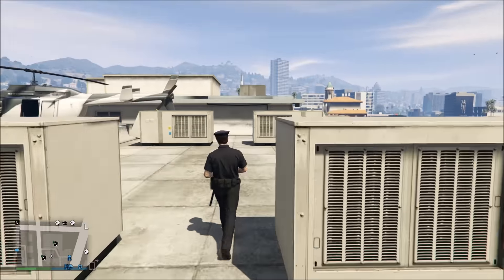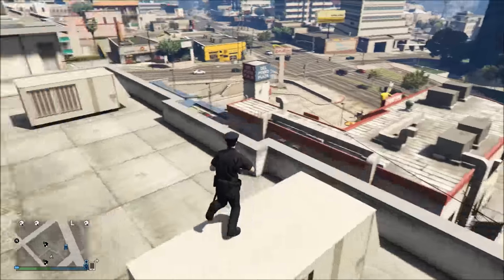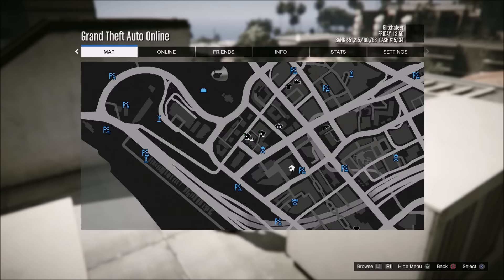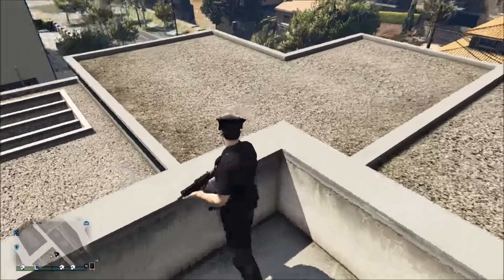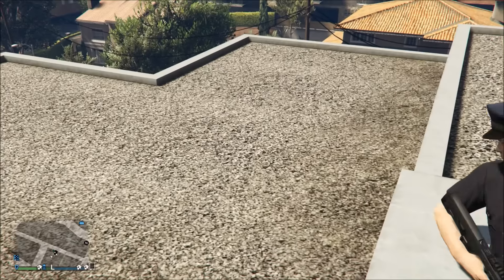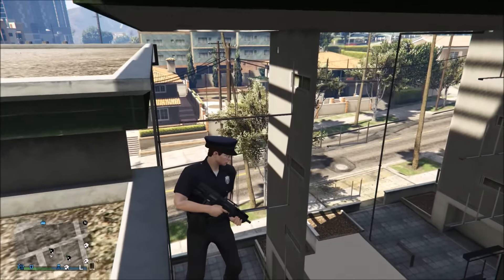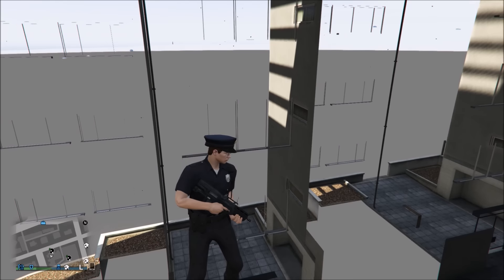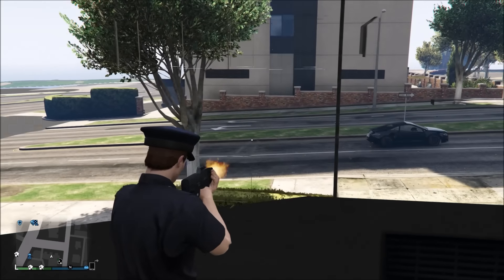GTA 5 Online: "NEW" DEL PERRO WALL BREACH! [1.30] "APARTMENT" (ALL CONSOLES)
Get GTA 5 Modded Accounts Here:
BEST GTA 5 Modder's Kik Accounts! "TALK TO THEM"
KIK: CHERRY_KRONIC_OG
KIK: TheRealJLTheKing
KIK: MrShworles

Thanks For Stopping By, Hope You Enjoyed The Video! ♥

Can We Get 100 Likes?? If So, That Would be Fantastic!

Other Ways To Pronounce This Glitch:
- GTA 5 Online Wall Breach 1.30
- GTA 5 Wallbreach 1.30

●▬▬▬▬▬▬▬๑۩۩๑▬▬▬▬▬▬▬▬●
 ●▬▬▬▬▬▬▬๑۩۩๑▬▬▬▬▬▬▬▬●

Feel Free To Add Me:
Xbox ID: GLITCHED MAYH3M

Find A New Glitch??? If So, Send It To Me -

Please Provide:
➢ Who's The Founder. (Cannot Be Already On YouTube/Forum)
➢ If The Glitch Is New, or Not.
➢ Your Gaming ID.
➢ Next-Gen or Old-Gen (Which Console)
➢ Video Footage of The Glitch. Preferably a "Tutorial."
★ If The Glitch Is "NEW", Full Credit Will Be Given To You or The Founder. ★
                                        Sincerely, GLITCHED MAYHEM

I hope you enjoyed it. This "GTA 5 Online Wall Breach 1.30" was recorded on both the "PS4" & "Xbox One" and works "After Patch 1.30" and "Patch 1.27". If you would like to see more "GTA 5 Online New Wallbreach Glitch 1.30" then go ahead and SMACK that Like Button! "GTA 5 Wallbreach 1.30" or "GTA 5 New Glitches 1.30".